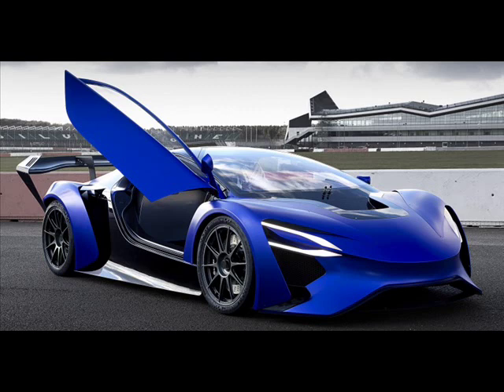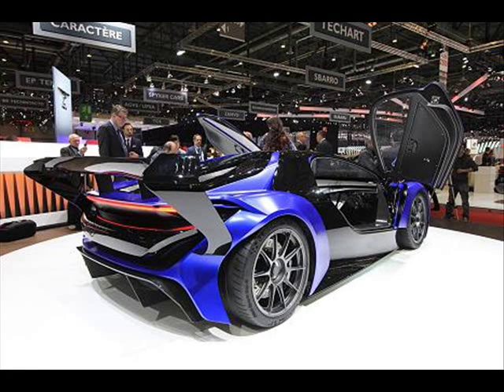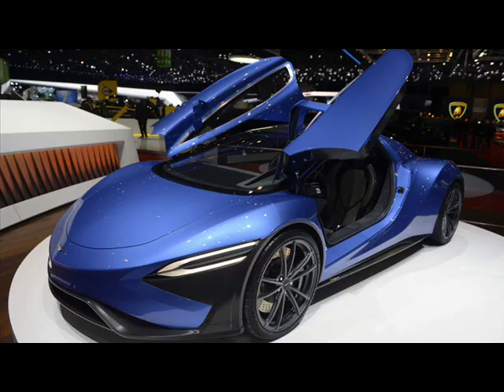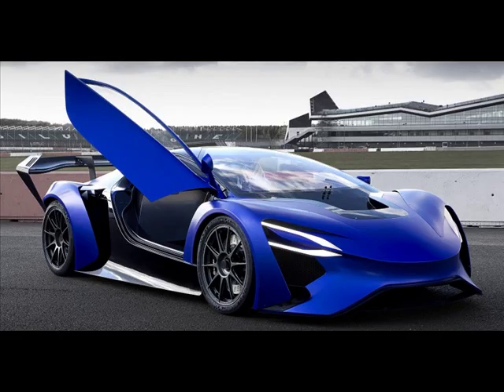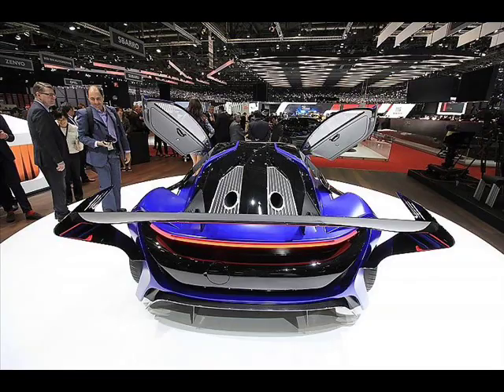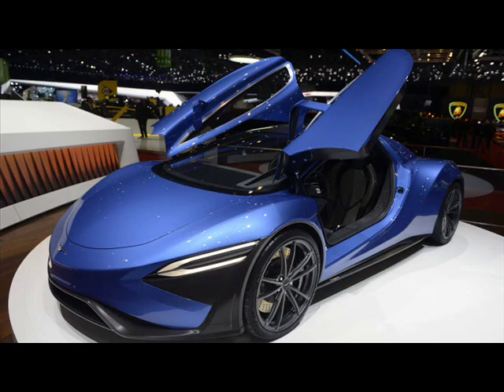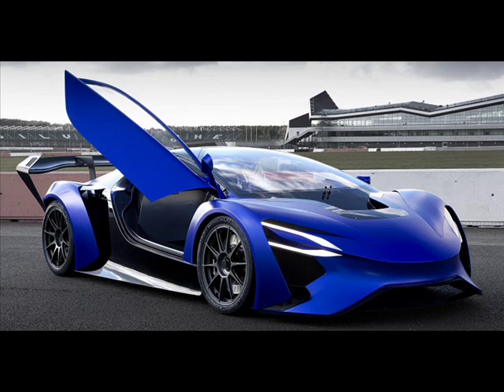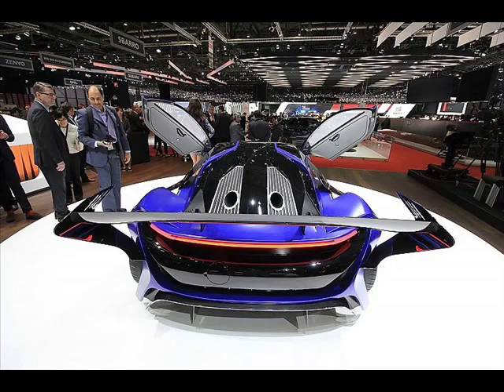Techrules TREV Supercar Concepts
A new automotive research and development company based in Beijing, China called Techrules is exhibiting its hybrid supercars in Geneva. The two-seater, all-wheel drive concepts come in two designs – AT96 and GT96 – both of which come in two different forms of the company’s “turbine-recharging electric vehicle” (TREV) hybrid powertrain systems.
Both concepts are two-door coupes with a carbon-fibre monocoque chassis and a lightweight carbon-fibre body. In addition to that, they feature dihedral doors along with lightweight 20-inch wheels, with a high-performance braking system.
The AT96 (the letters “AT” stands for aviation turbine), is configured to run on liquid fuel such as aviation kerosene, diesel and petrol. It’s a track-focused supercar, with a large rear wing for better downforce. As for the GT96 (gas turbine), it runs of biogas and natural gas and it’s styled as a road-going hypercar.
There are six electric traction motors on-board: one each for the front wheels, and four at the rear (two at each wheel). Techrules claims that the combined power of the motors is 1,030 hp and maximum torque at the wheels exceeds 8,600 Nm. The company says that the concepts will propel from 0-100 km/h in just 2.5 seconds and have a top speed of 350 km/h.
As for the TREV system, it essentially translates to a range-extender system, which incorporates aviation and electric vehicle vehicle technologies. Utilising a micro turbine generator that charges the battery, this in turn provides electricity to drive the traction motors. According to the company, there is no direct electrical feed from the generator to the electric motors.
“Air drawn into the micro turbine is passed through a heat exchanger where heat from the exhaust air is transferred to the cold intake air after it has been compressed. Ignition of the compressed and heated fuel-air mixture generates enormous energy which is channelled to at very high speeds to turn the turbine vanes. As this hot exhaust gas is expelled, it passes through the heat exchanger to ensure the heat energy is recuperated and transferred to cold intake air,” Techrules explains.
Batteries are 20 kWh, cylindrical, 18,650 lithium-manganese-oxide cells. Similarly, with the TREV system, Techrules says that the car can be charged when charging points are unavailable, therefore eliminating range anxiety. On that note, the concepts claim to have a travel range of over 2,000 km and fuel consumption figures projected at 0.18 litres per 100 km.
Meanwhile, the company says that it will launch the supercars in low volumes. This will be followed by its ambition to penetrate into B- and C-segment cars and high volume city cars as its main focus later.